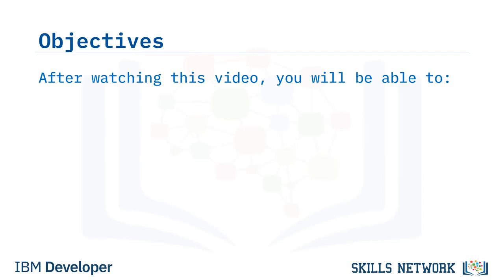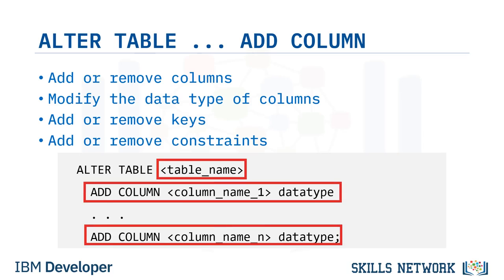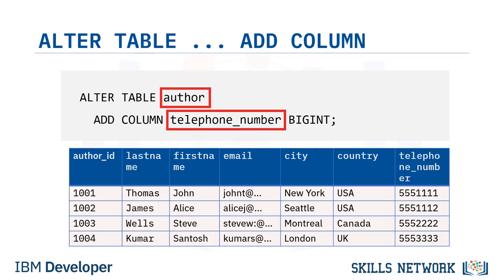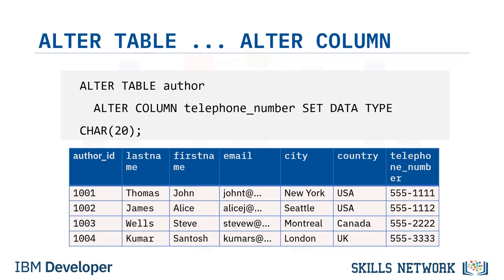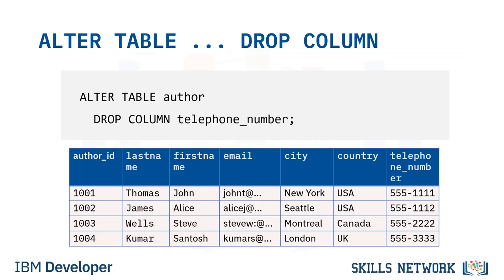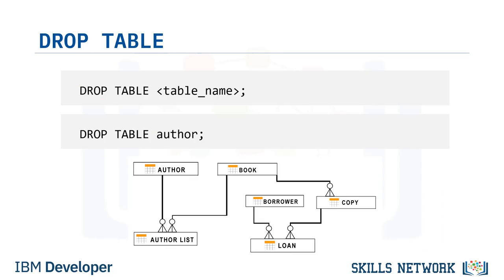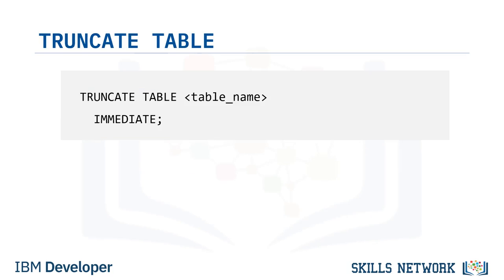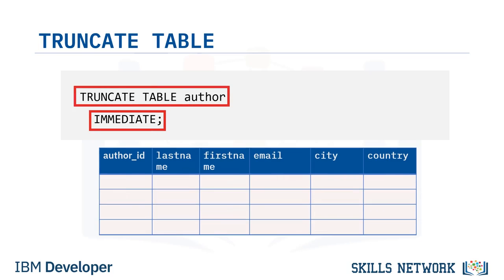ALTER, DROP, and Truncate tables